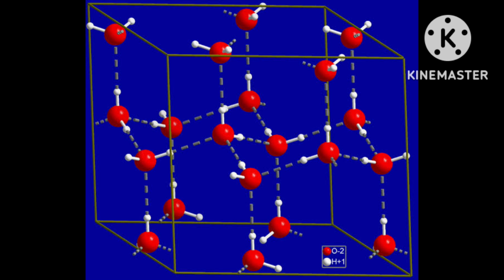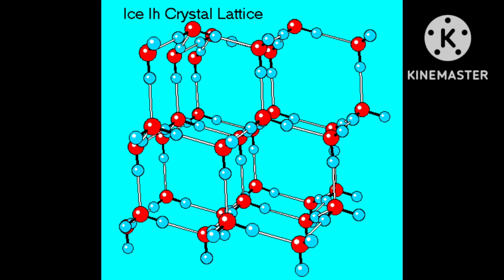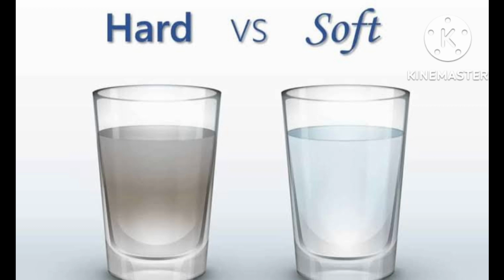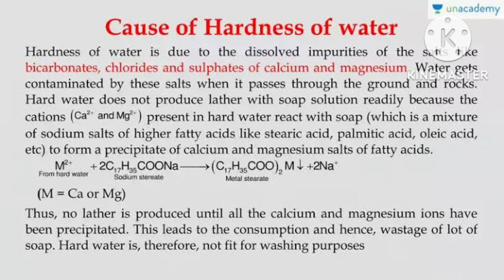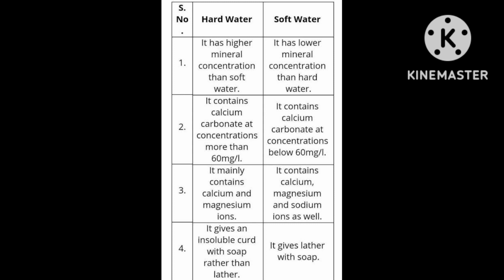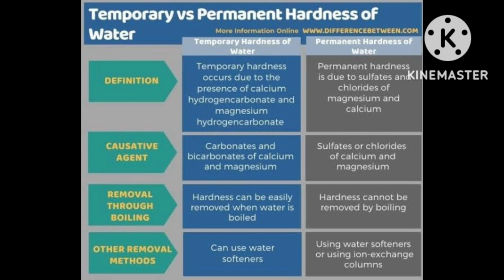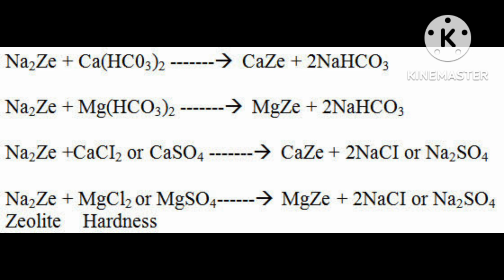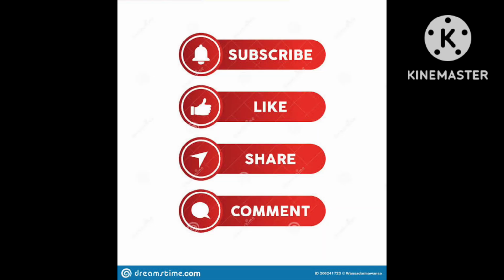CHEM LECT-134 PART-2 HYDROGEN (ICE, HARDNESS OF WATER) FOR 11TH, 12TH, IITJEE, NEET, UPSC, CSIR-NET